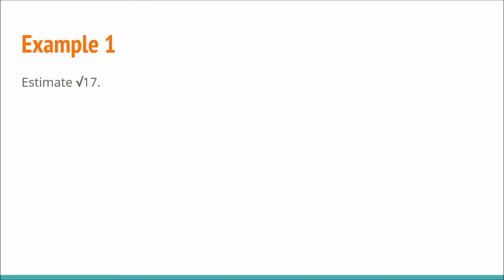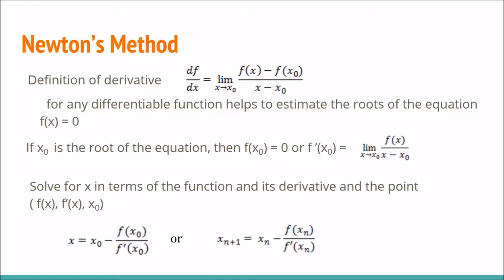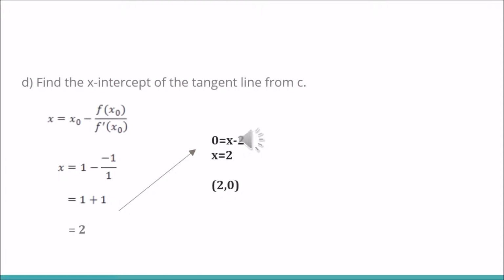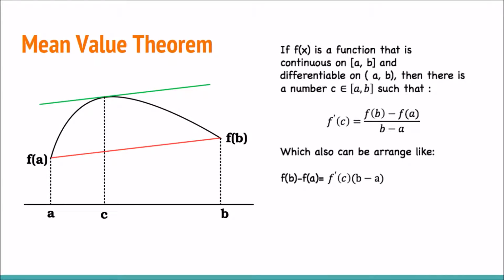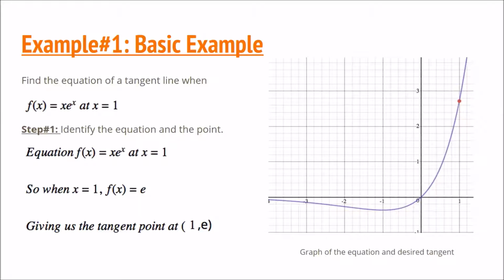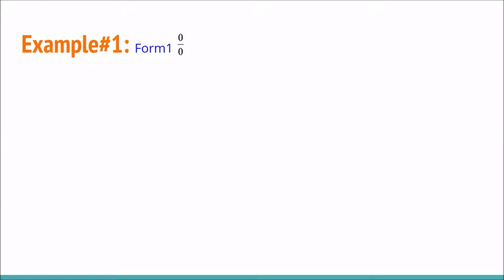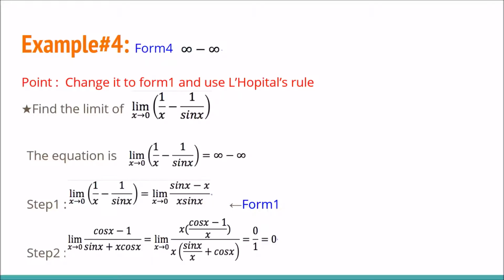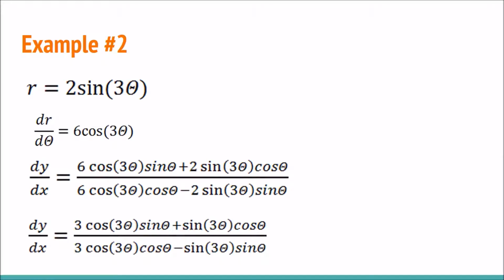Calculus 1A Group 3 Chapter 2 Mosh Winter 2017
Group 3 Chapter 2 Video Presentation